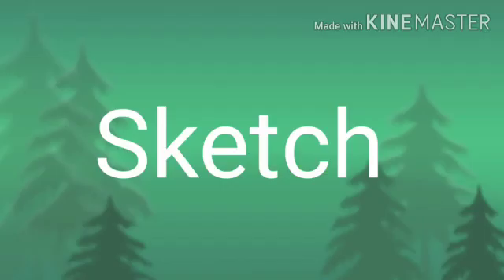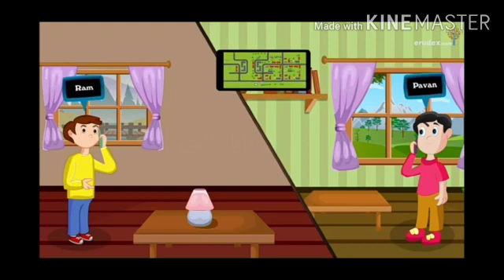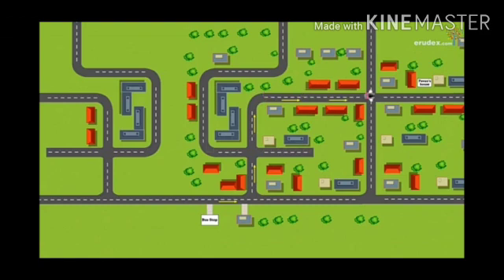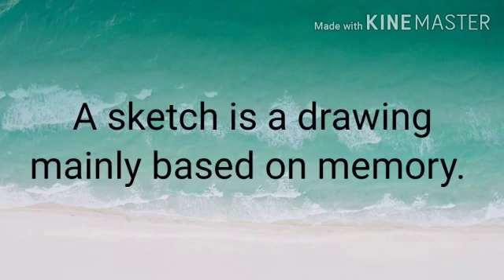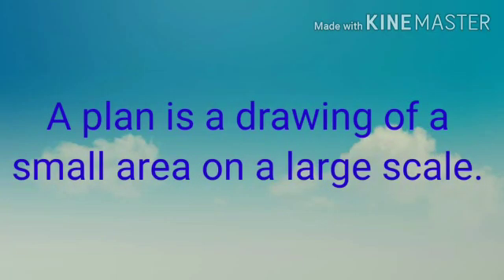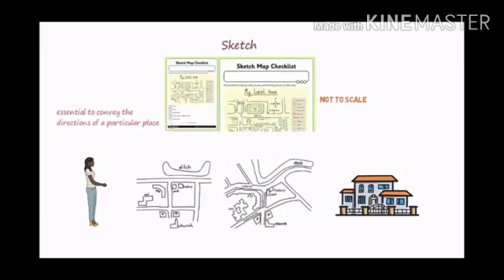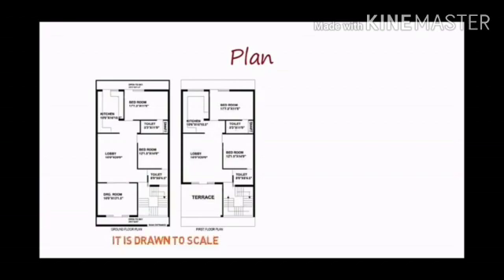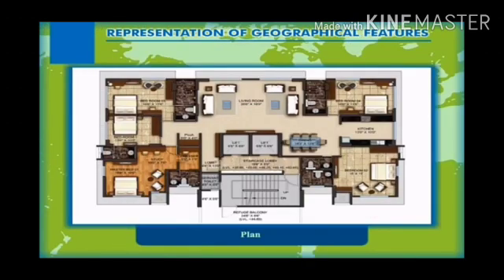class -6 || social study